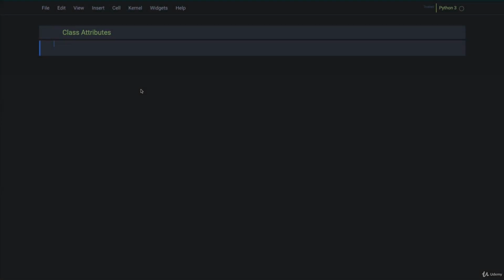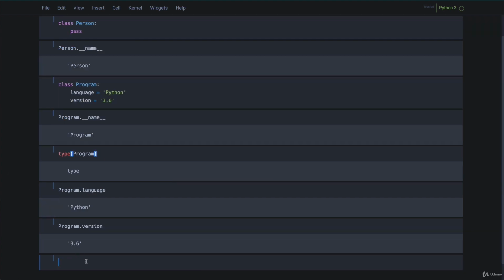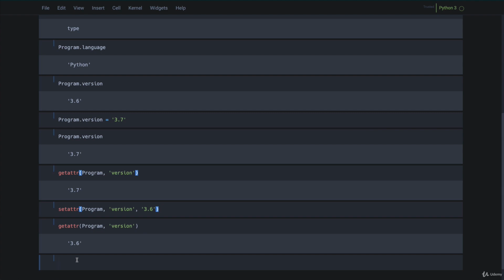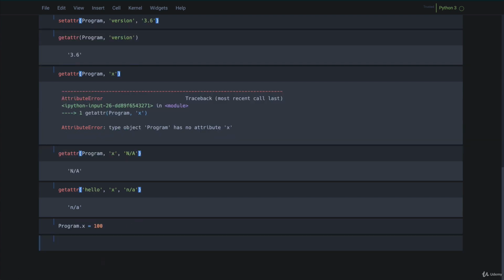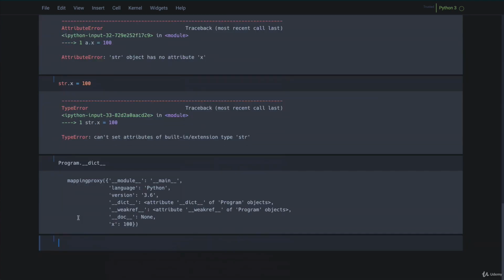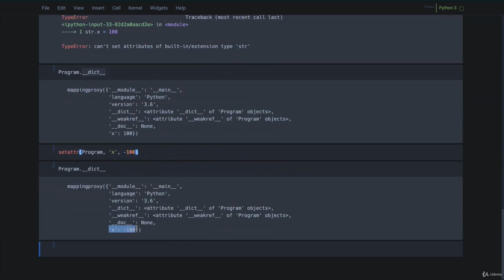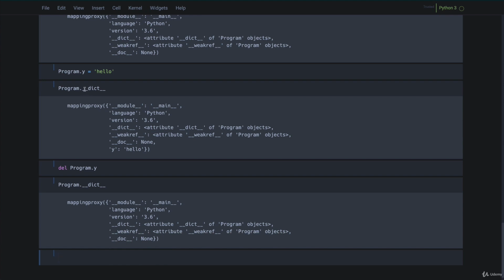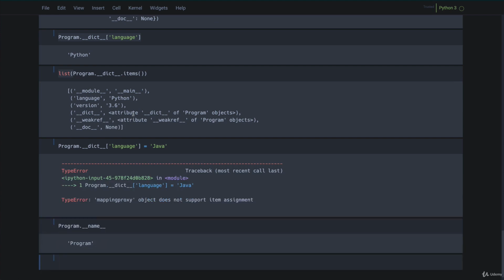005 Class Attributes Coding